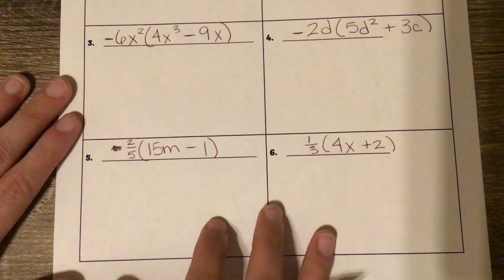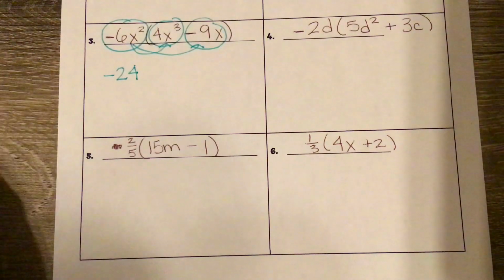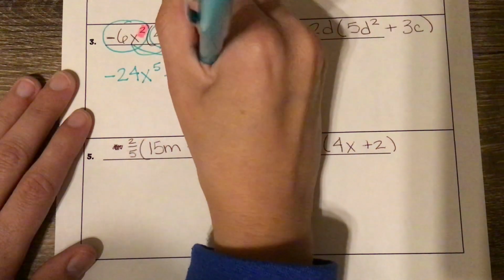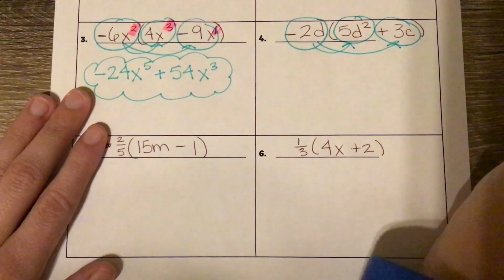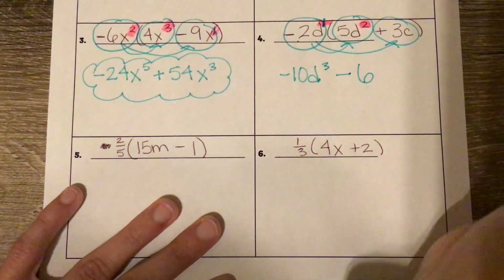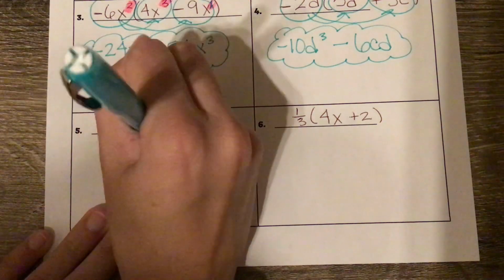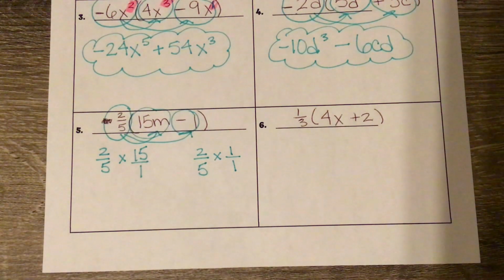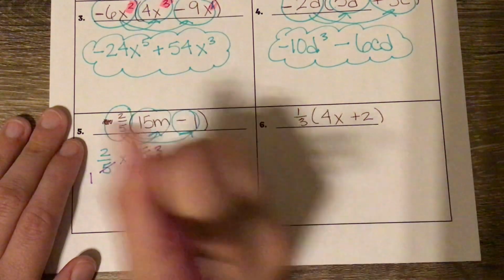CCSS7 – Unit 4 – Lesson 5 – Distributive Property